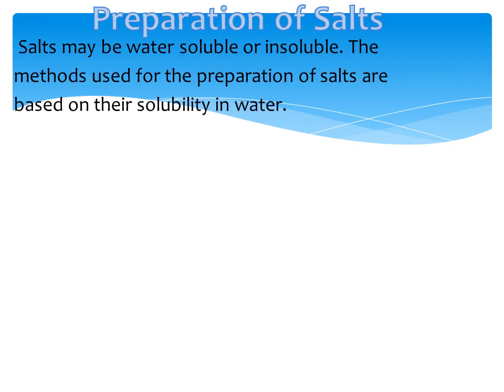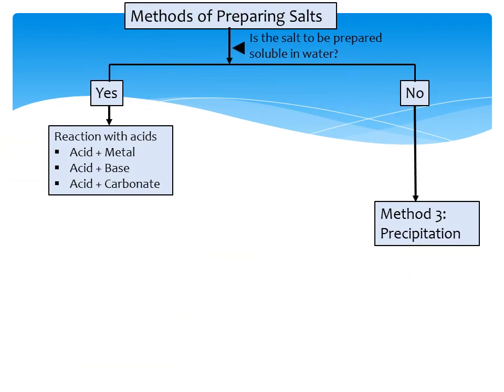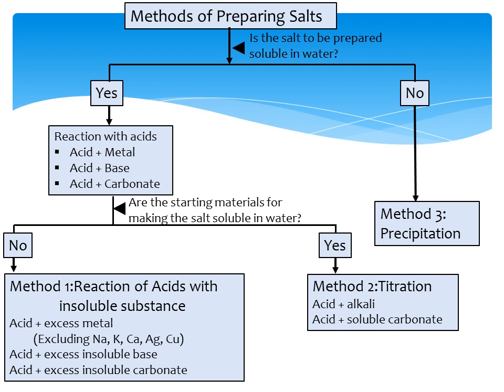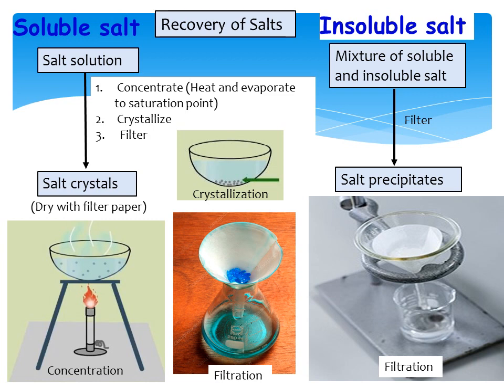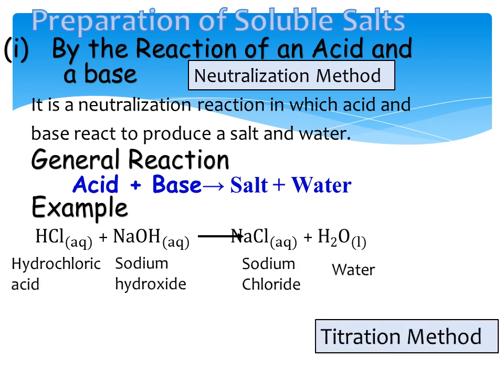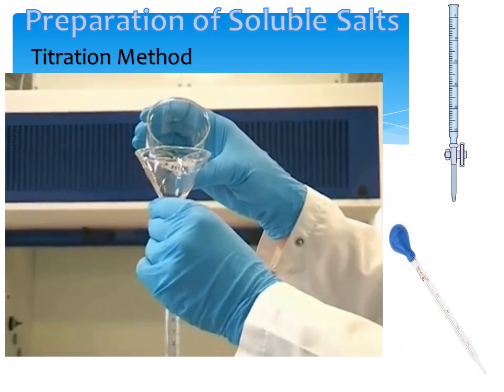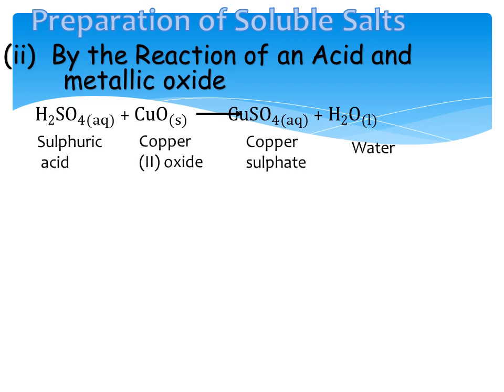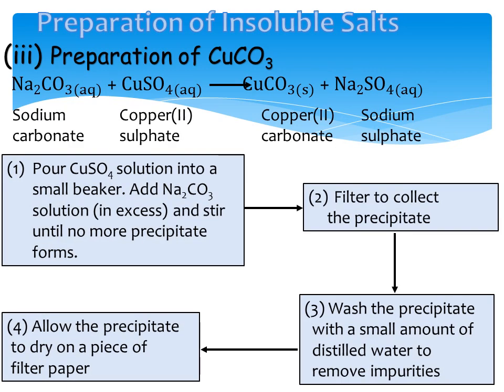CLASS 10 CHEM PREPARATION OF ACID BASES AND SALTS# IMP METHODS OF PREPARATION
In this topic I am going to explain to all of you  in a simpler way about PREPARATION OF SALTS
  Salts may be water soluble or insoluble. The
 methods used for the preparation of salts are
 based on their solubility in water.
  There are five general methods for the
  preparation of salts. Four methods make soluble
  salts but one prepares insoluble salts.
All nitrates and all ammonium, sodium and
potassium salts are soluble in water. Mos Which method is used for the preparation of
    each of the following salts?
    (i) Sodium chloride NaCl
   (ii) Copper  sulphate, CuSO4
  (iii)Copper carbonate  CuCO3

chlorides and sulphates are also soluble, but
the majority of carbonates are insoluble.
 i)   By the Reaction of an Acid and
        a base   It is a neutralization reaction in which acid and
base react to produce a salt and water.
(ii)  By the Reaction of an Acid and
        metallic oxide
In this method, usually solutions of soluble salts
are mixed. During the reaction exchange of ionic
radicals takes place to produce two new salts. One of the salts is insoluble and the other
is soluble. This insoluble salt precipitates.
Chem10,cbse exam 2024,cbse 2024,acid bases and salts class 10,acid bases and salts important questions class 10,acid bases and salts class 10 mcq,important questions of acid bases and salts class 10,ac